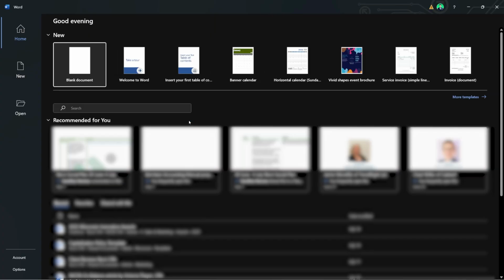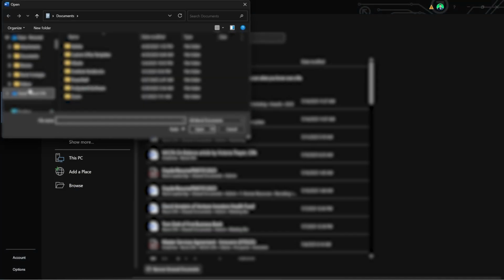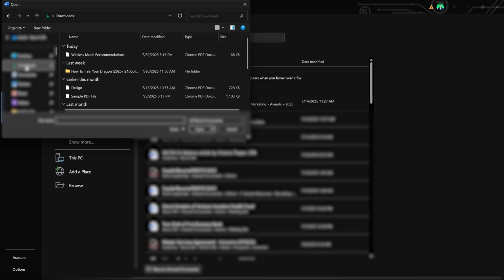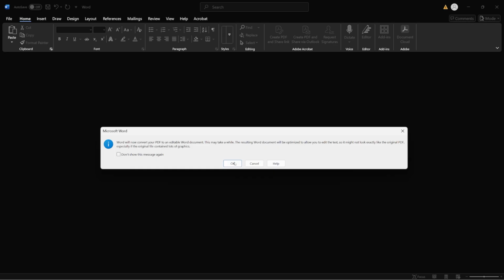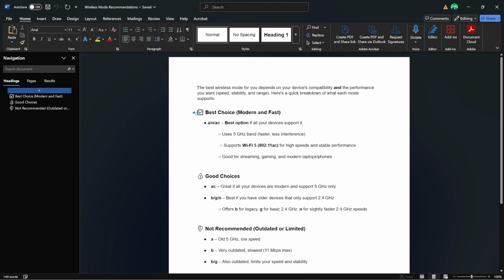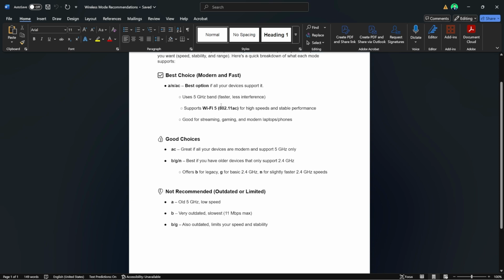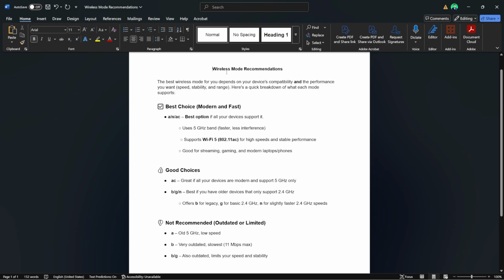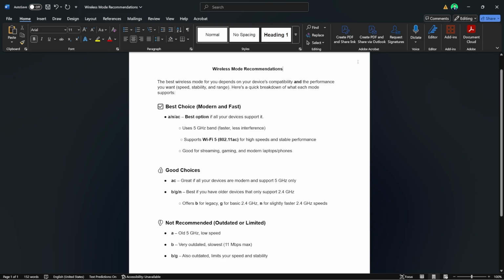How to Edit PDF File in Laptop or PC in Windows 11 - Word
In this video tutorial you will learn how to edit PDF file in Laptop or PC in Windows 11!